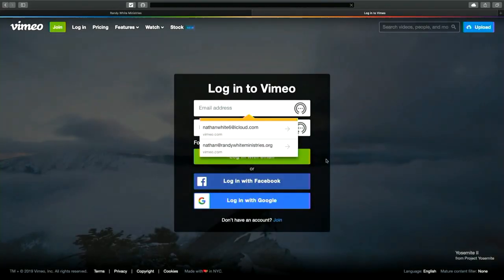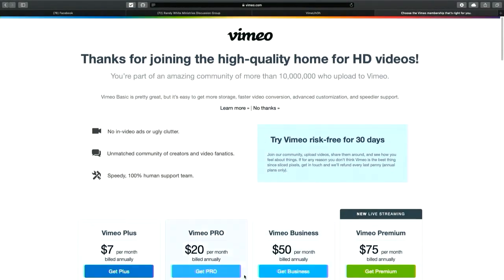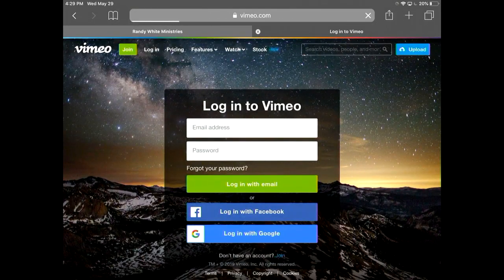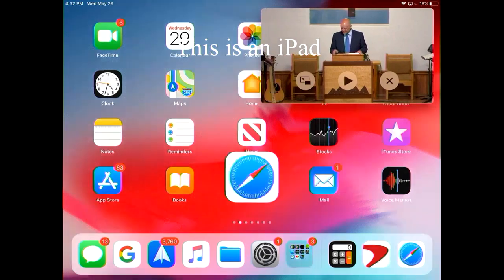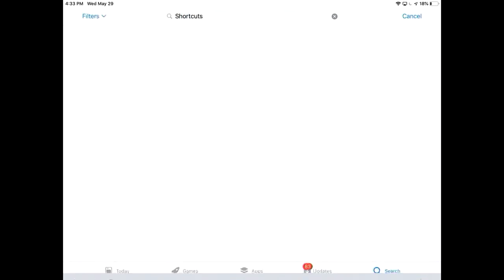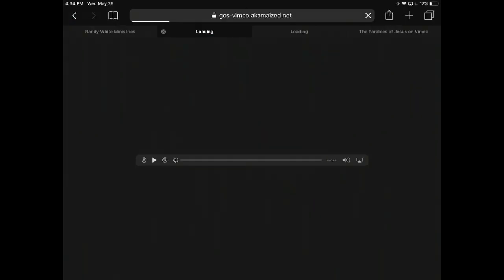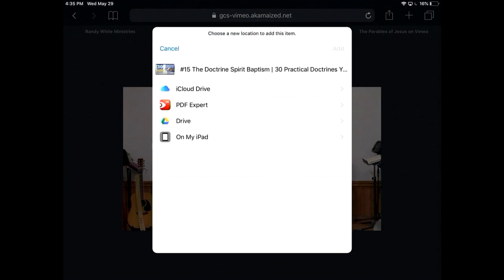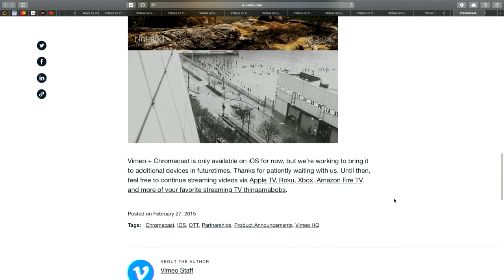How to use Vimeo, and Tips and Tricks